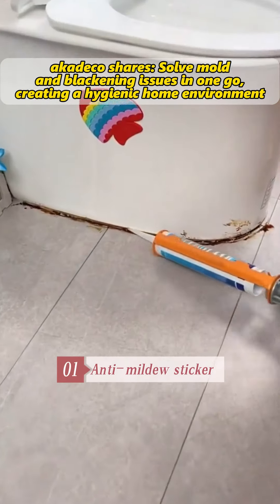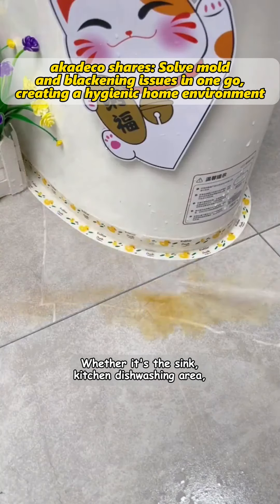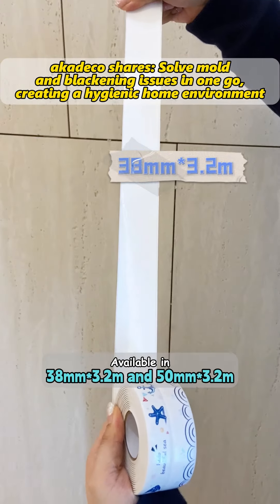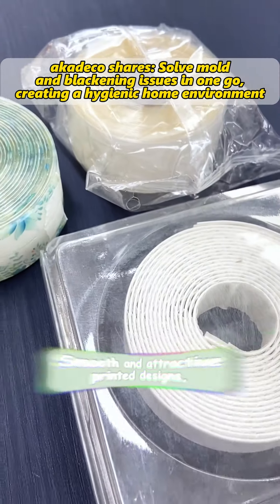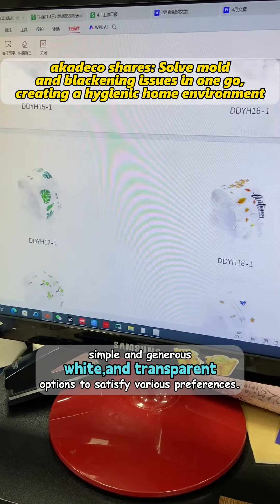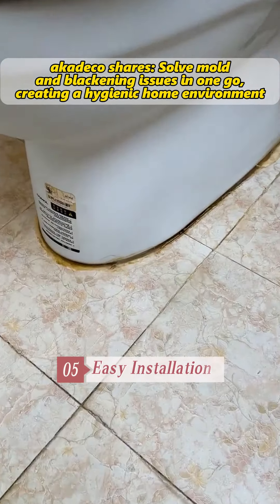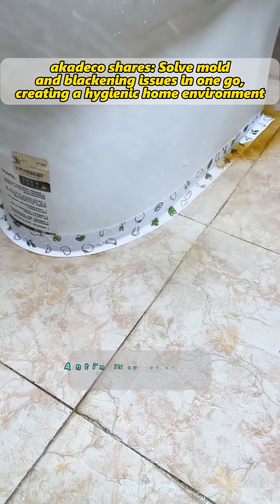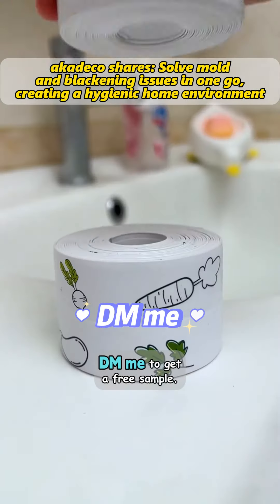akadeco shares: Solve mold and blackening issues in one go, creating a hygienic home environment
1.first Anti-mildew sticker: A guarantee for home hygiene. Whether it's the sink, kitchen dishwashing area, or the base of the toilet, applying it immediately blocks the troubles brought by moisture.
2.second Size Options: Available in 38mm*3.2m and 50mm*3.2m to meet different space needs.
3.third Variety of Choices: Smooth and attractive printed designs, simple and generous white, and transparent options to satisfy various preferences.
4.fourth Strong Adhesive: Sticks firmly and peels off without leaving any residue, maintaining the aesthetic of your home.
5.fifth Easy Installation: Comes with adhesive backing for easy application, say goodbye to black mold in wall crevices.
Anti-mildew sticker create a more hygienic and beautiful home environment, adding a layer of protection for a healthy life.
DM me to get a free sample.

Link to chat with me phone=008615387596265&text=i20%know20%you20%from20%fb